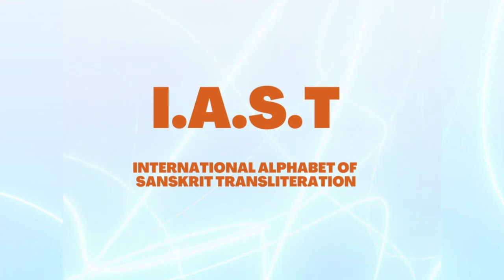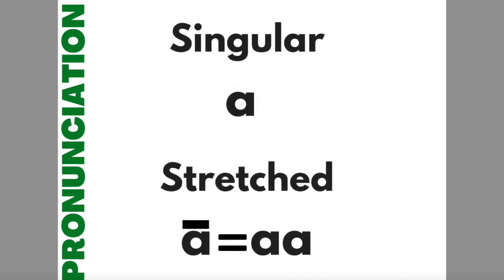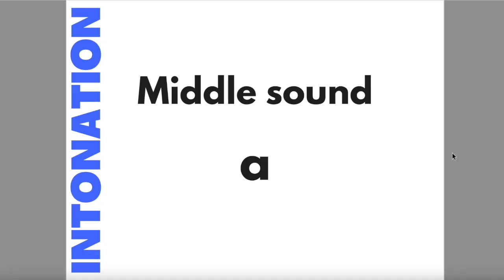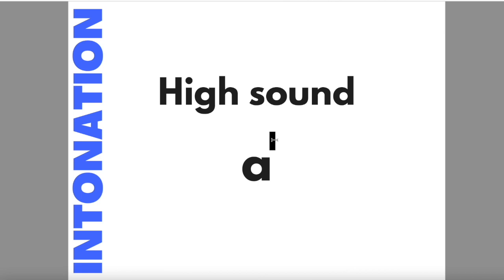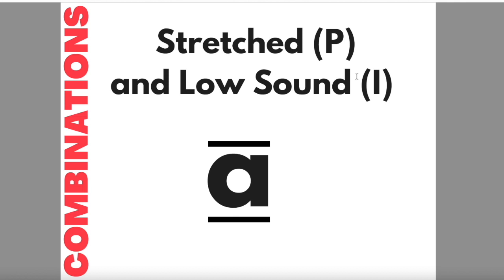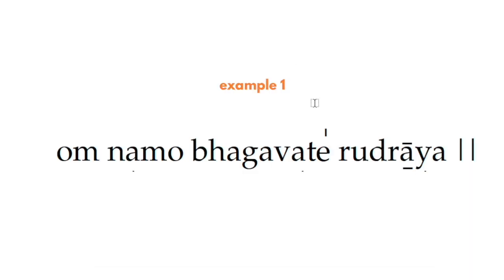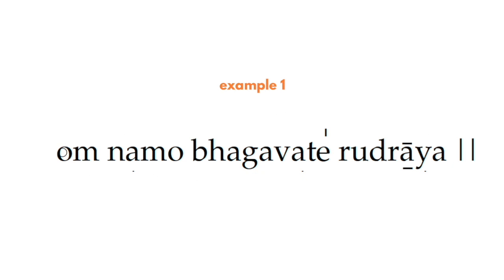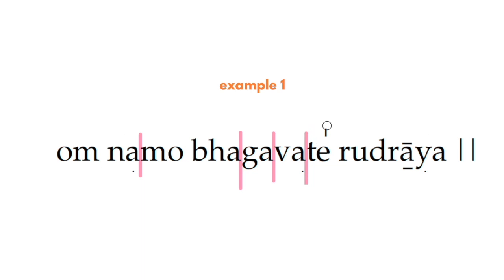VYASA | Vedas4all | Module 5